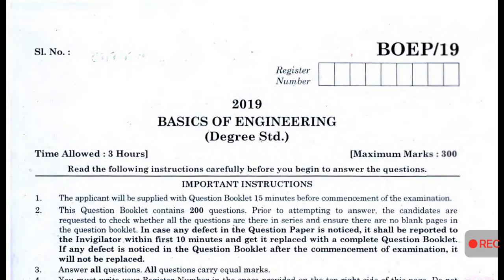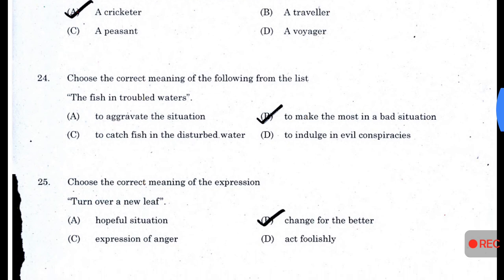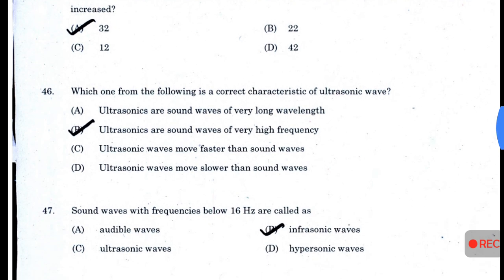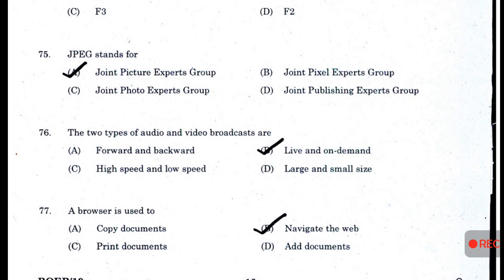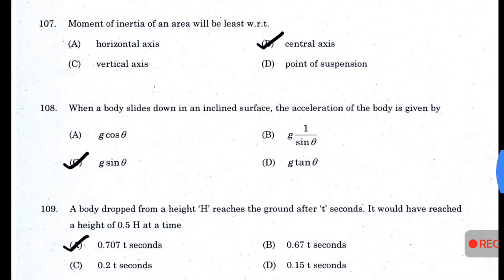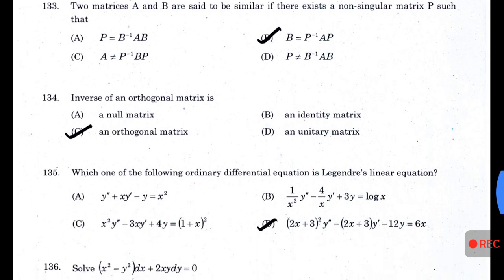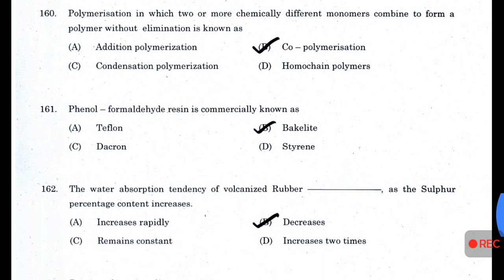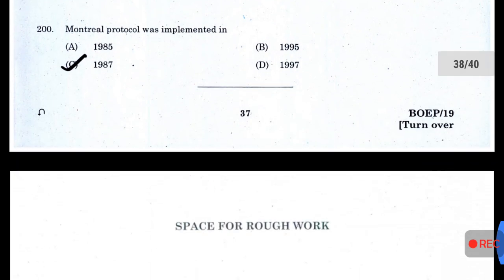Principal, Industrial Training Institute / Assistant Director of Training & Assistant Engineer (Ind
Tnpsc